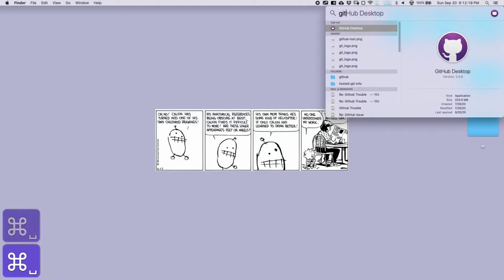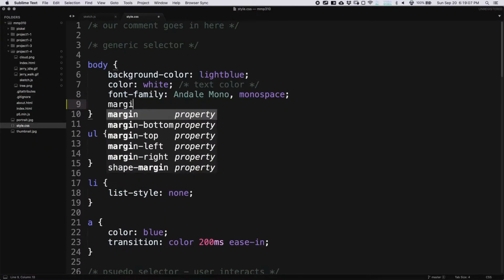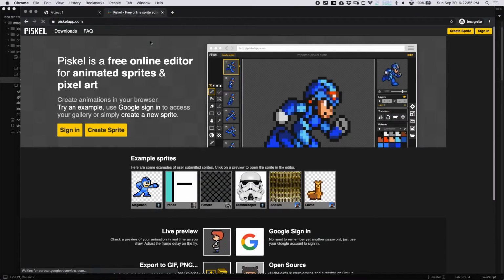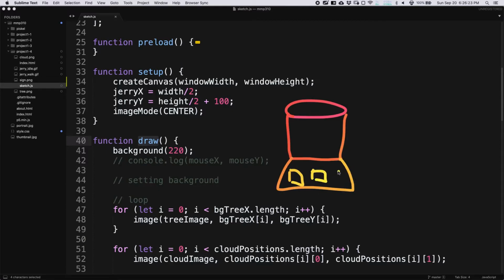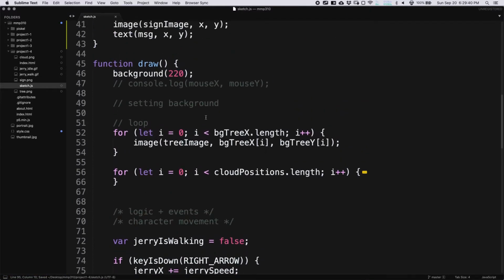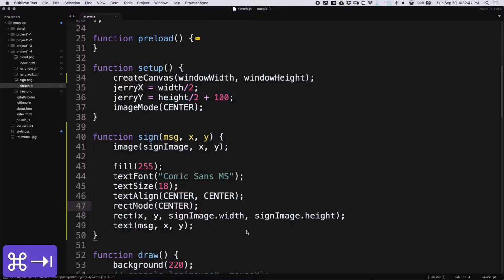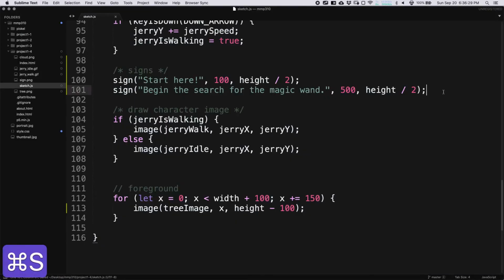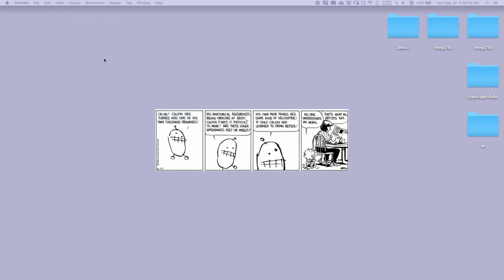Functions ~ MMP 310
This lecture reviews functions and demonstrates adding interactive signs to our scene.

Contents
00:00 - Intro
00:34 - Setup
02:33 - Changing canvas size
03:16 - style.css update
05:13 - Functions overview
06:25 - Sign art in Piskel
10:36 - Adding sign function
12:47 - Styling p5 text
14:17 - Text box
16:12 - Adding more sign functions
20:08 - Committing changes